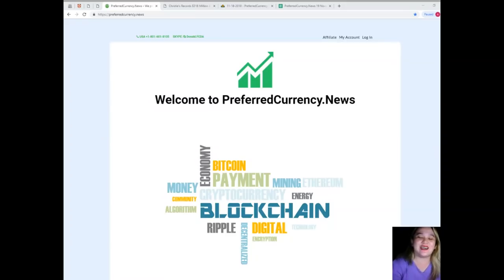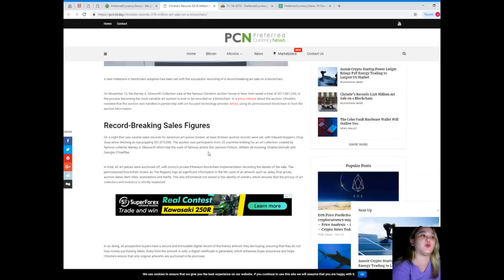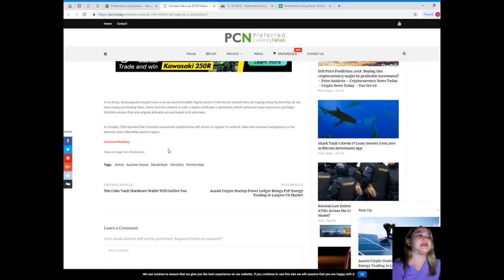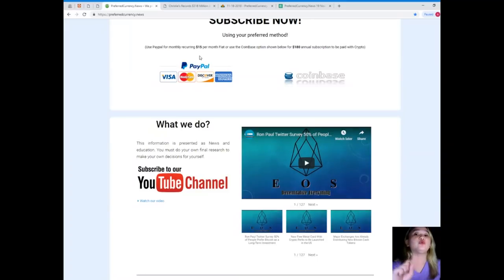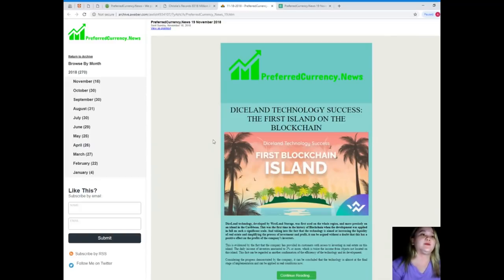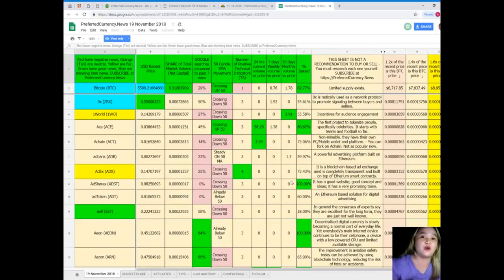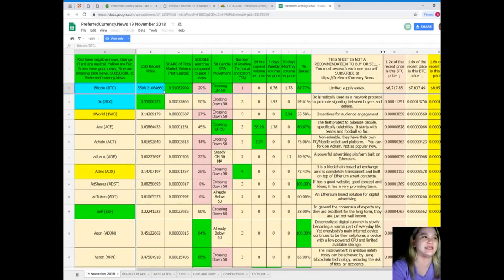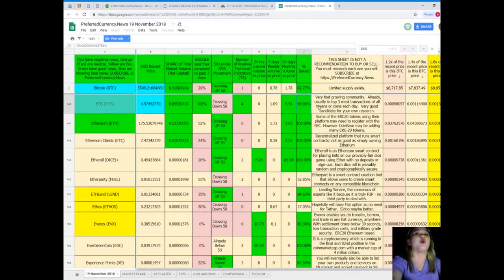Christie’s Records $318 Million Art Sale on a Blockchain